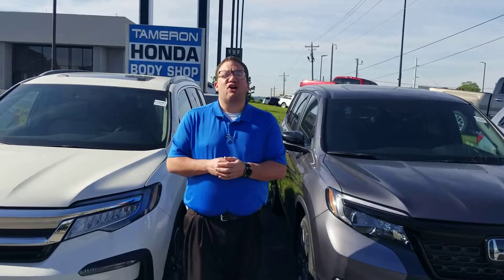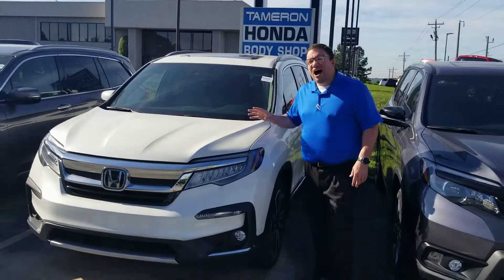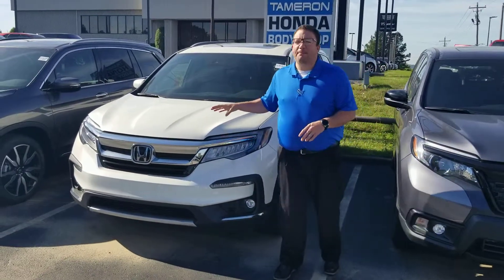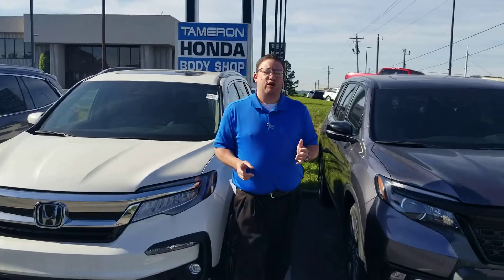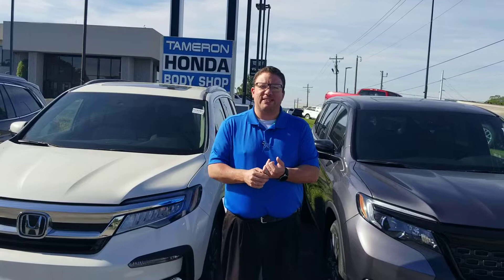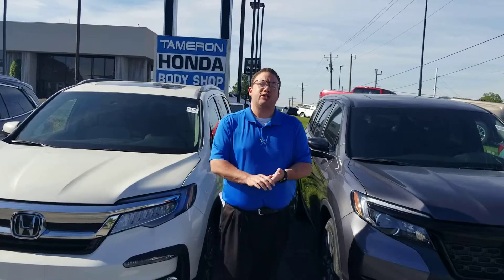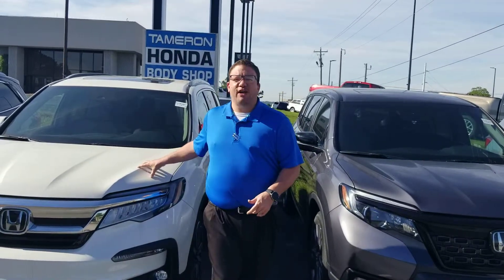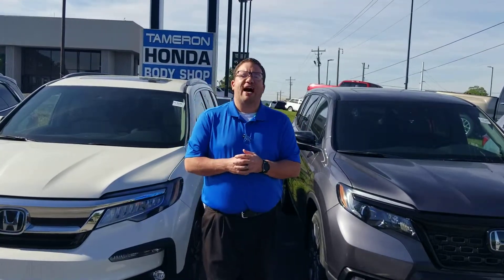2019 Honda Pilot for Marvin from Brandon Crawley at Tameron Honda